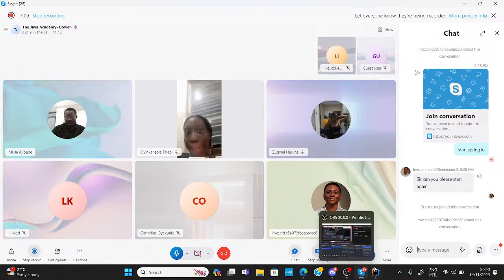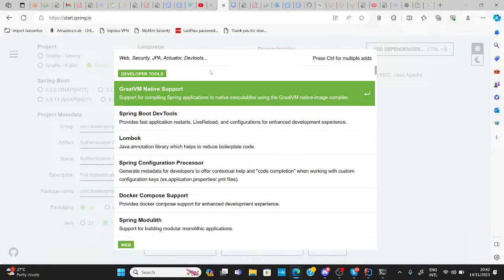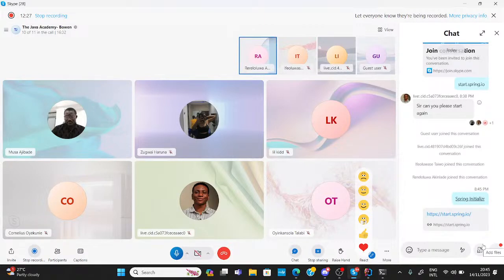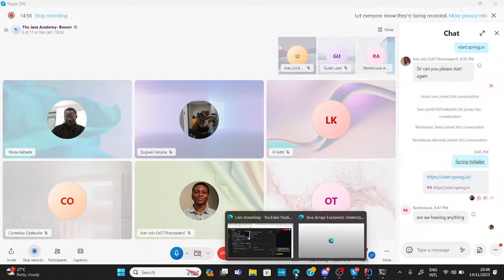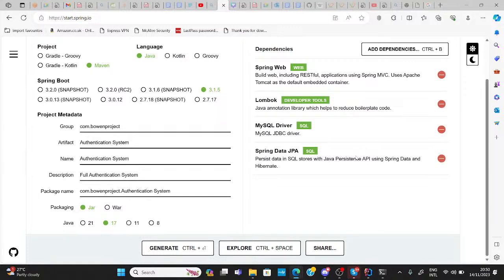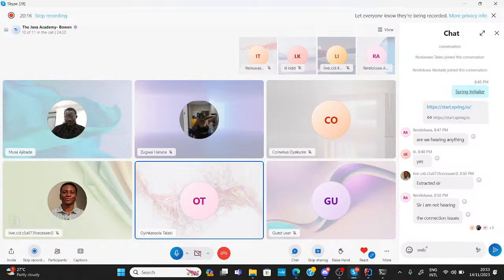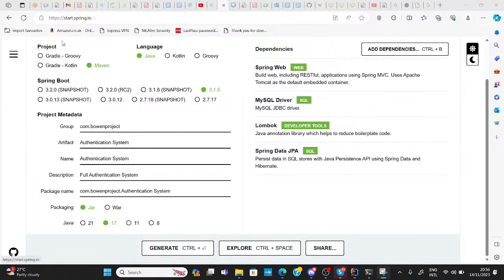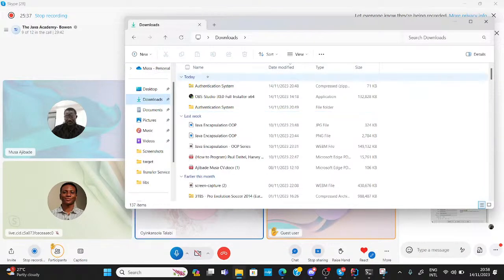The Java Academy Live Stream